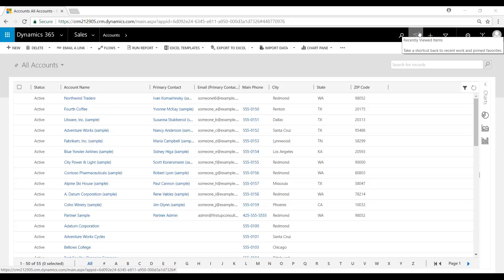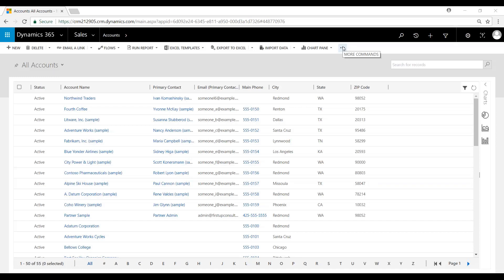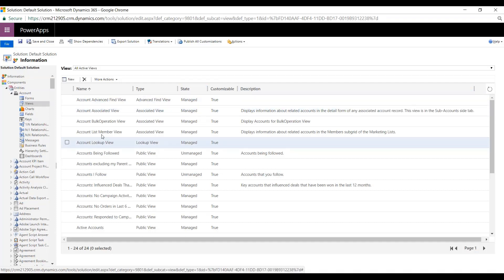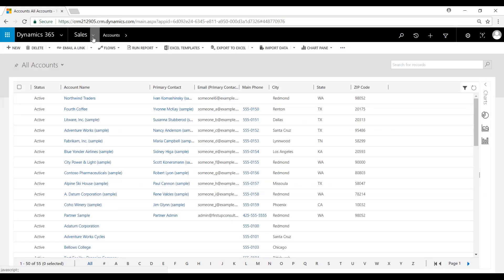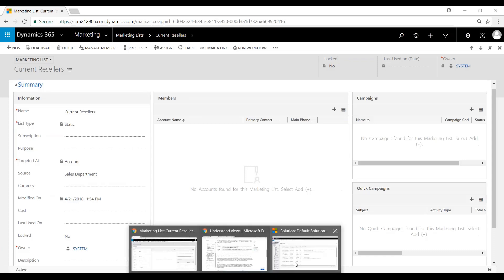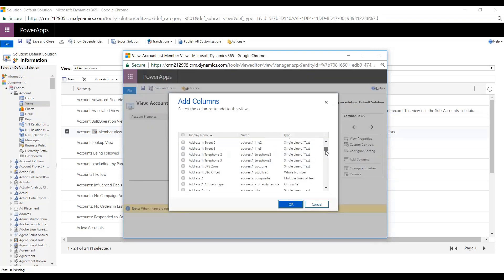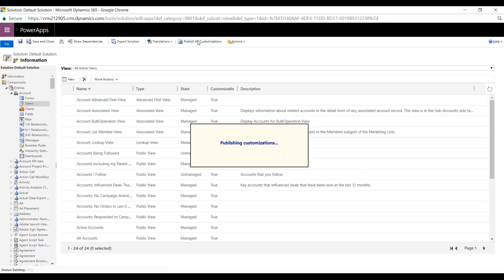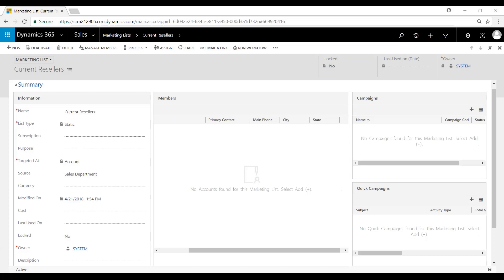Associated View for Searching | Dynamics 365 Sales | Western Computer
Watch this short video to learn about searching using Associated View in Dynamics 365 for Sales from the experts at Western Computer.